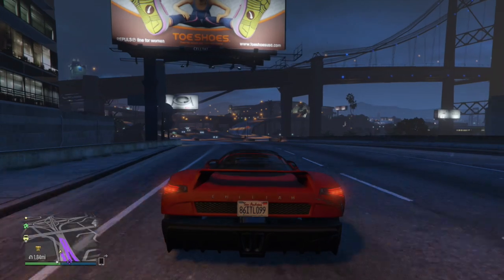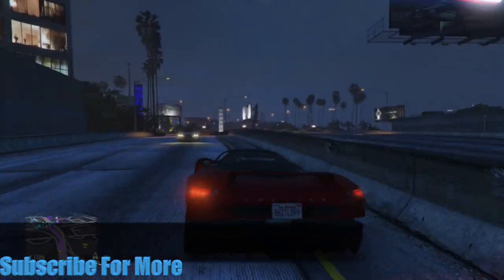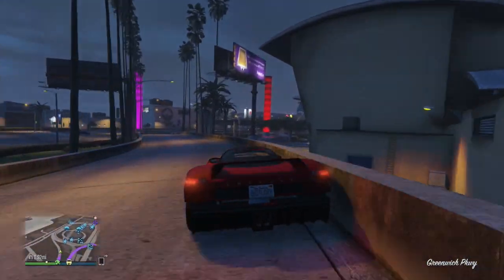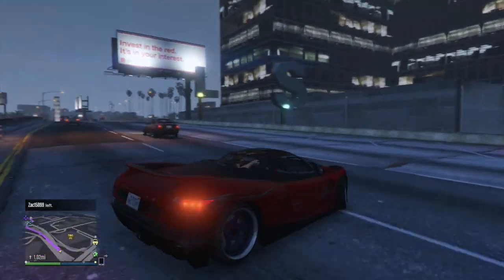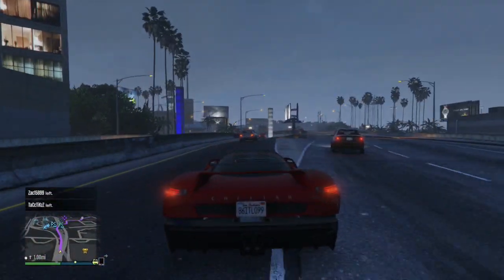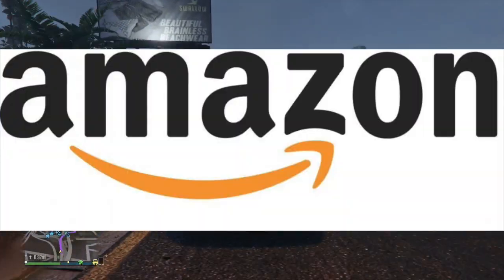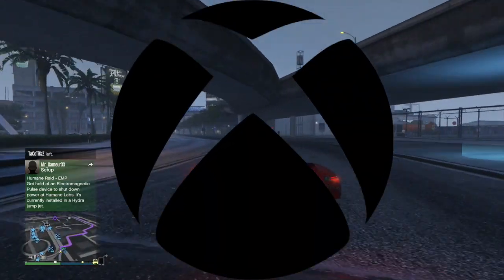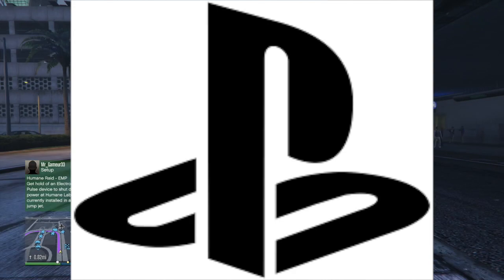HOW TO GET ANY CAR FOR FREE ON GTA5 GLITCH!!